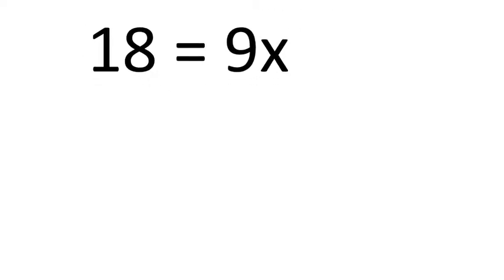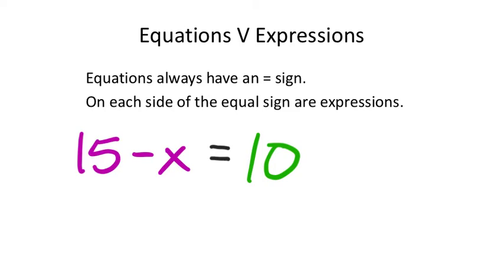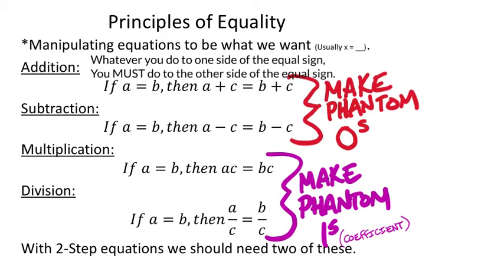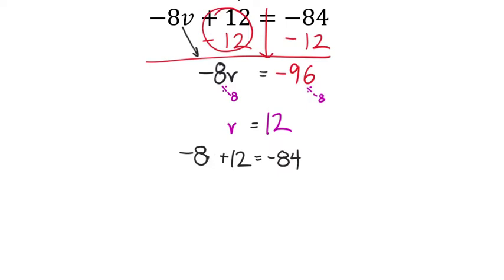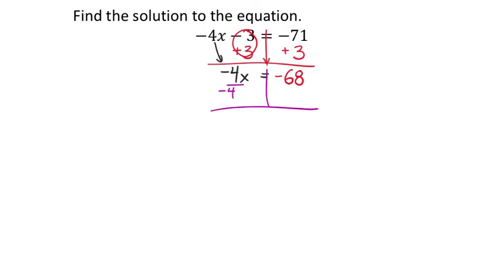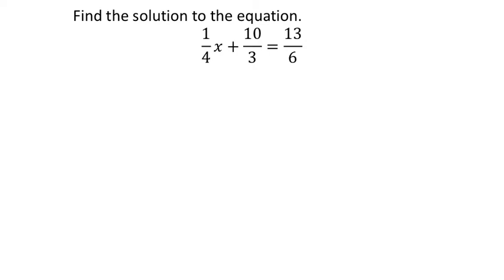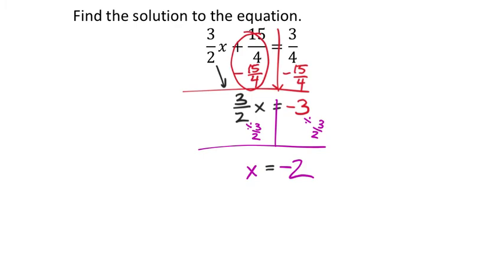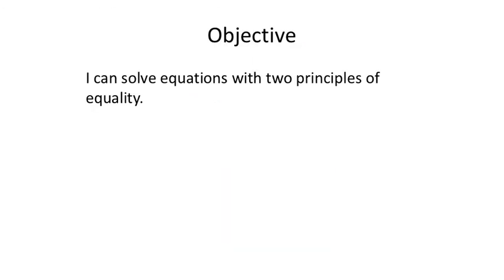Solving 2-Step Equations (7th Grade Math Unit 5 Lesson 3)